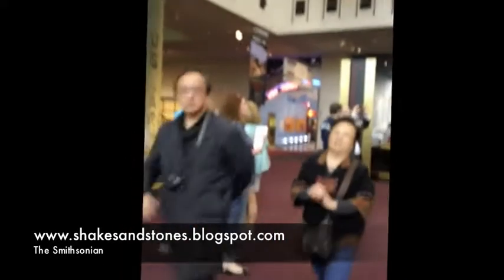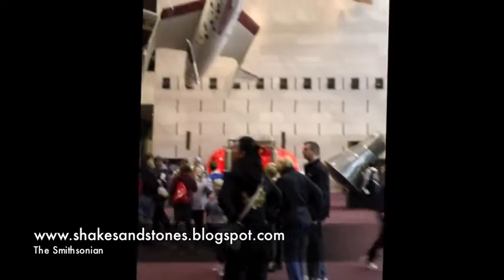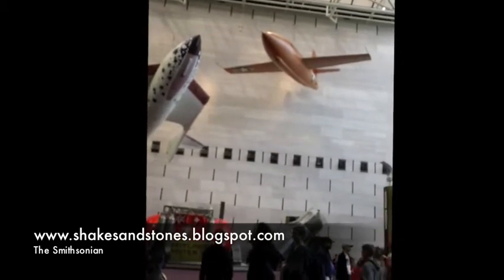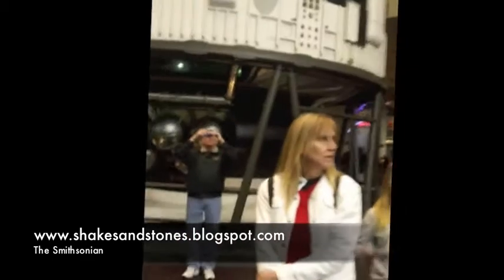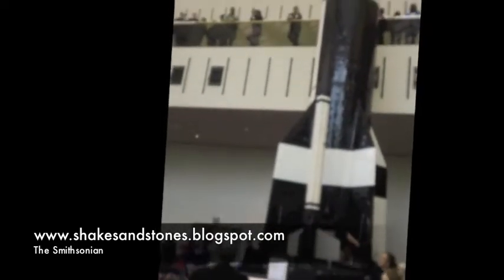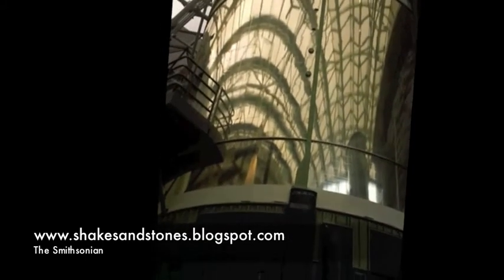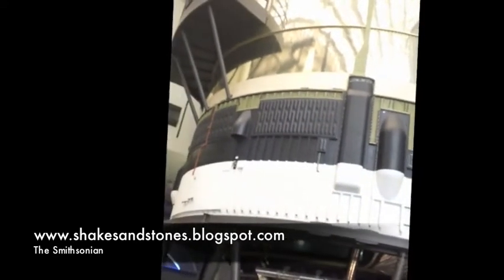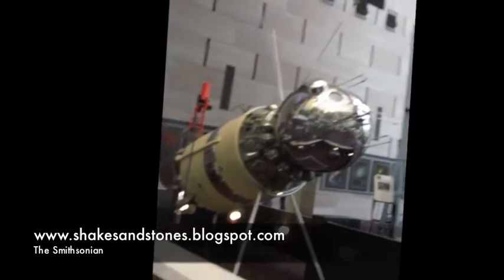Air and Space Museum